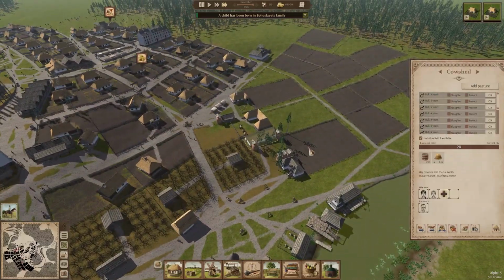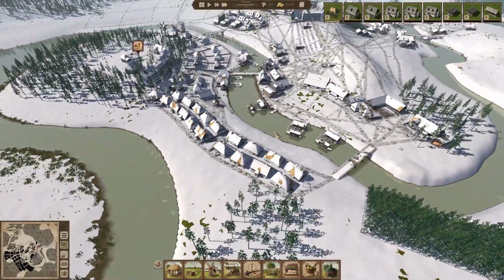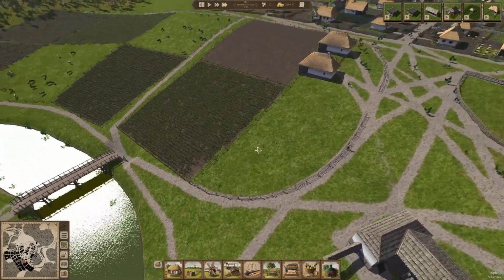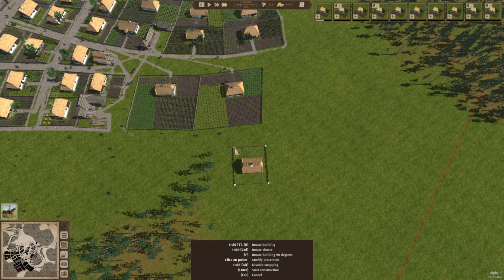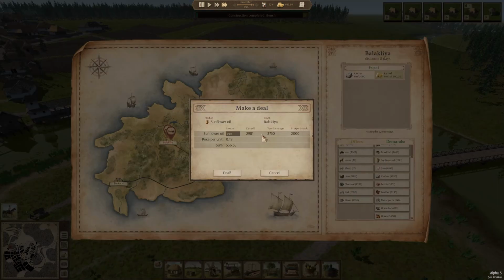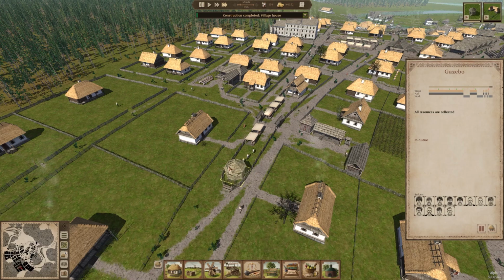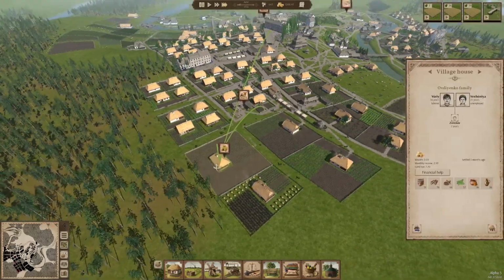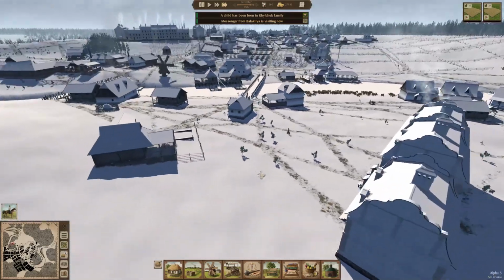Let's get another area up and running! Ostriv Alpha 5 Episode 16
Our town has grown considerably, and with it so has the demand for clothing. We'll need to build another farm to grow the crops necessary, and build out another area of the map with the production facilities to make it happen. Plus, we could use another few (dozen) people to work all these jobs. Let's get to work!